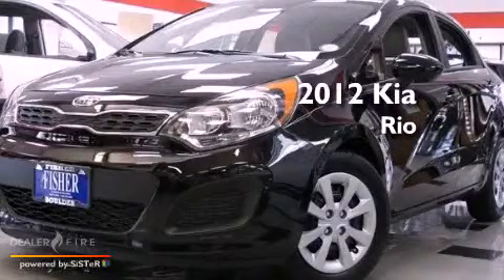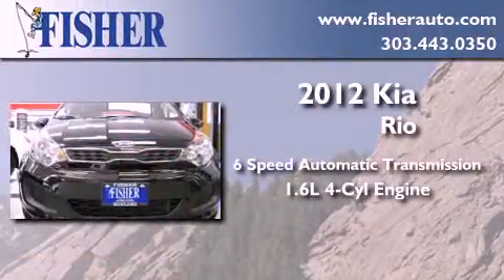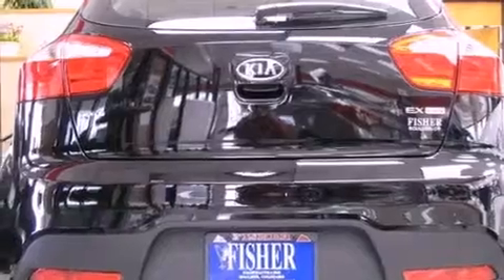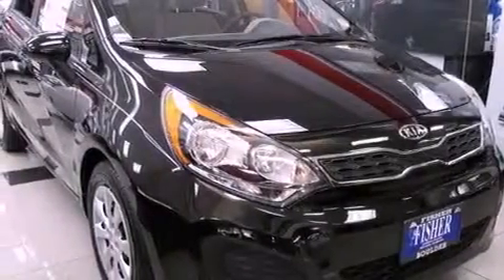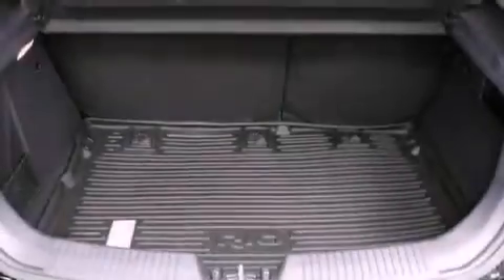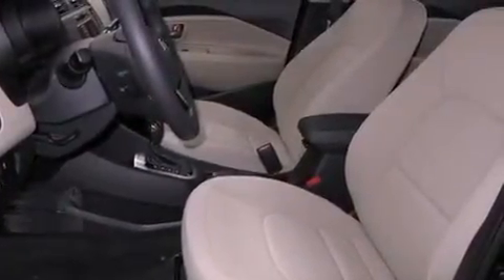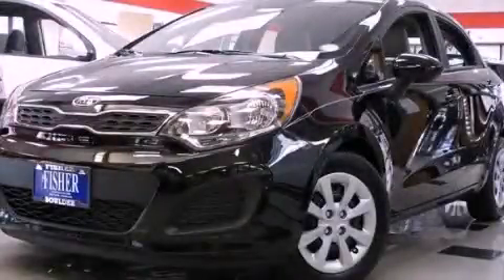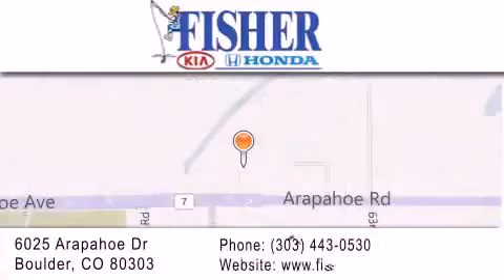2012 Kia Rio Lafayette CO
Year : 2012
 Make : Kia
 Model : Rio
 Engine : gas i4 1.6l/97
 Trans . : automatic
 Exterior : black
 Miles : 7
 Interior : black
 Stock : 12923

 2012 Kia Rio Denver CO